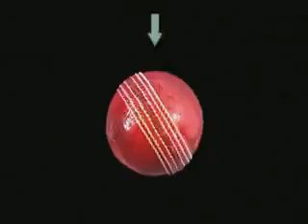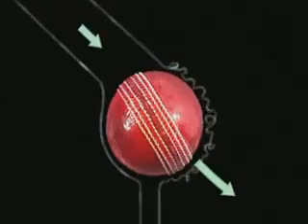science3of6swingspin WMV V9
Coach Sarg's Cricket Video selection to hep you in your cricket CONTACT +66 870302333 Wapp Video Bio Mechanic Analysis with Free Sports Video Software available and the 'Secret Arts of International Batting' e-Book